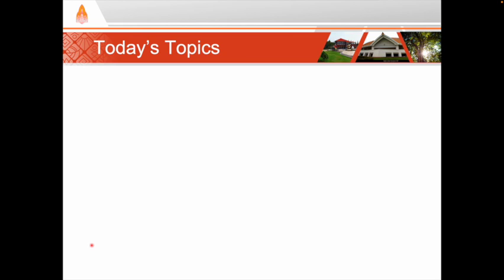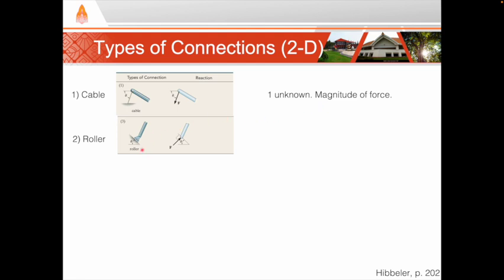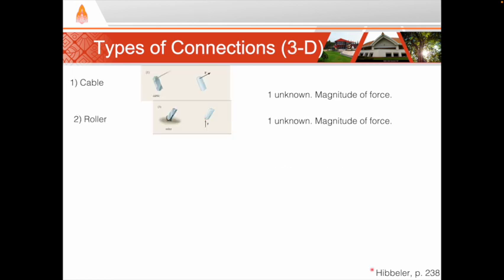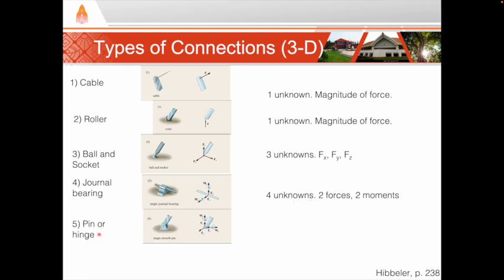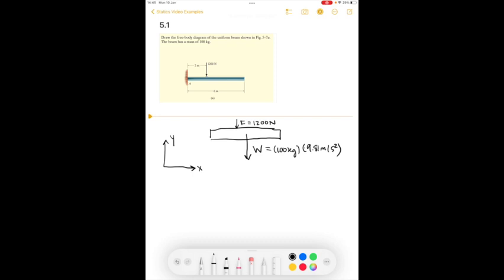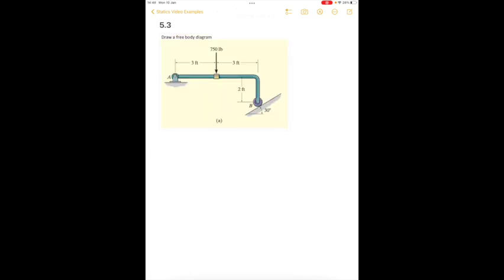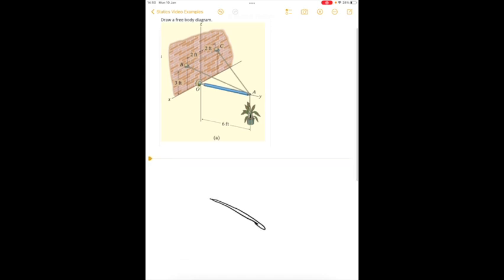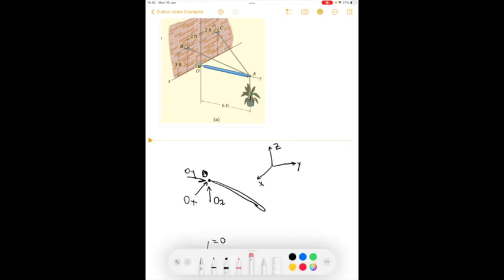Engineering Statics 11 - Free Body Diagrams for Rigid Bodies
In this lesson, we will: 1) learn how to draw free body diagrams for rigid bodies and 2) what kinds of reactions can occur at each type of connection.

A system is equivalent if the external effects it produces on the body are the same as the original force and couple moment system.

In 2 dimensions, we will consider 5 types of connections: a cable, a roller, a smooth contacting surface, a pin or hinge, and a fixed support. Each type of connection has a specified number of unknown reactions in the form of forces and moments.

In 3 dimensions, we will consider the same connections plus a journal bearing.

It’s important that you can recognize these types of connections and draw free body diagrams of the possible reactions that can occur at each connection.